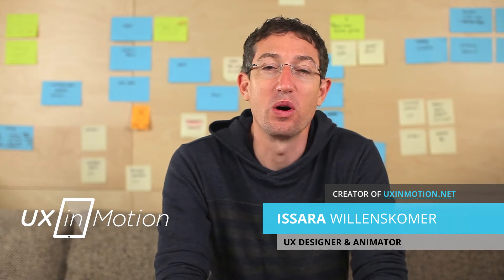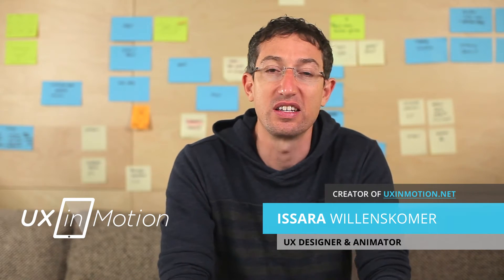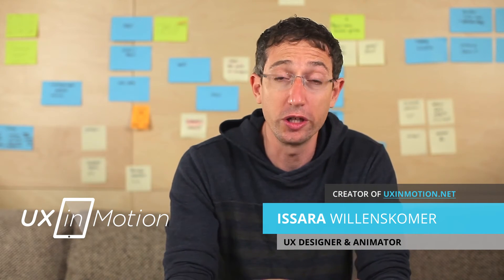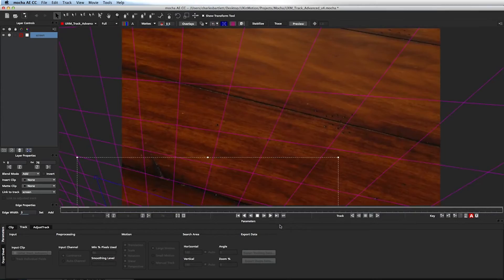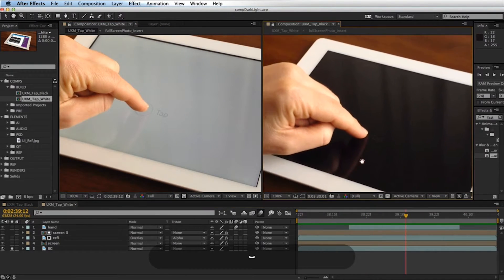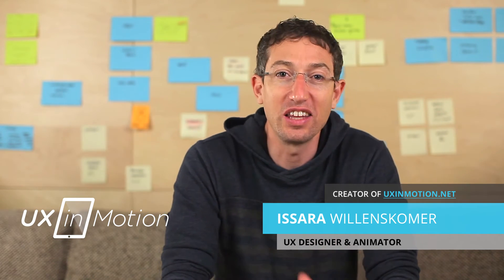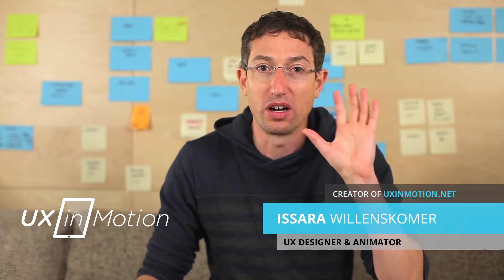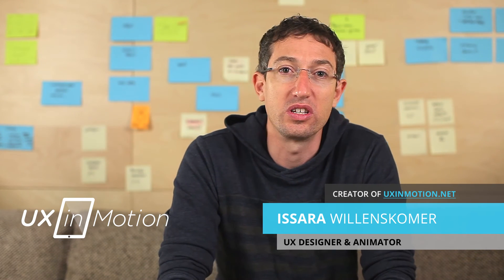Screen Replacement Mastery Course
This 9 part professional tutorial series give you all the tools you’ll need to track, roto, and composite your UI into any video. Taught by Charlie Bartlett, a top compositor who’s portfolio contains the Microsoft Vision Videos (scroll down to view), this 3.5 hour tutorial series will have you creating professional ‘hollywood quality’ vision videos from your design files. Tutorials include best practices for setting up your shots to guarantee maximum ease of tracking, using tracking markers, talent guides, working with reflections, and final compositing techniques.

Happy prototyping,
Issara